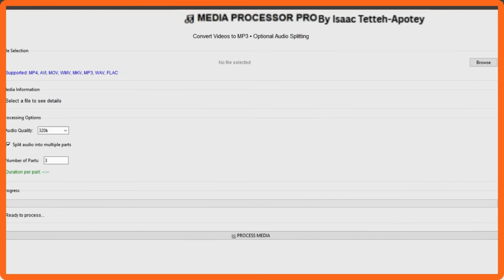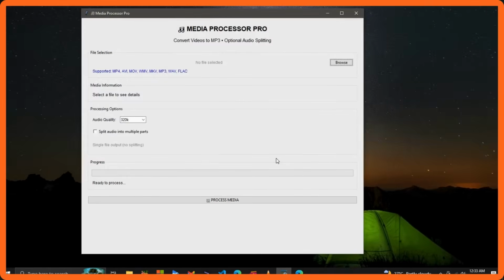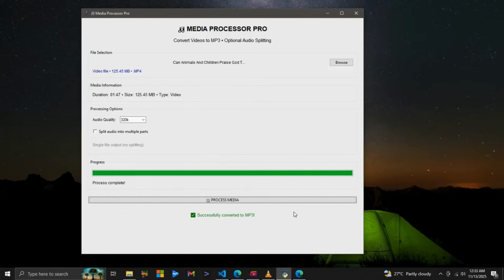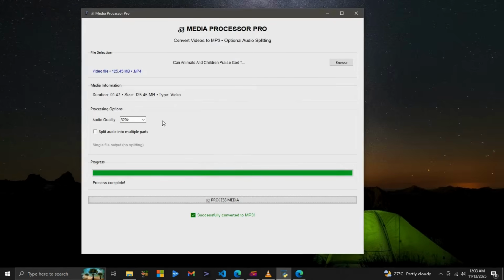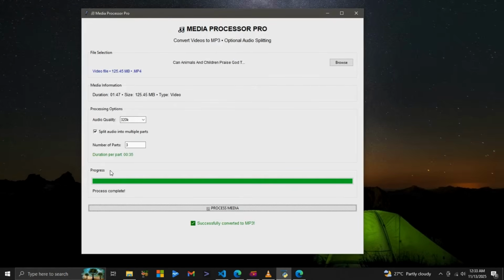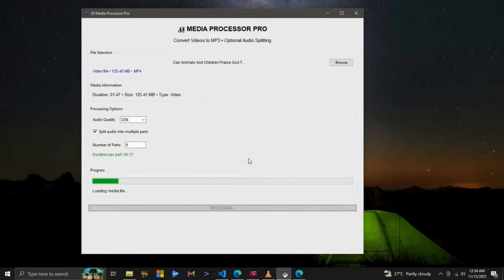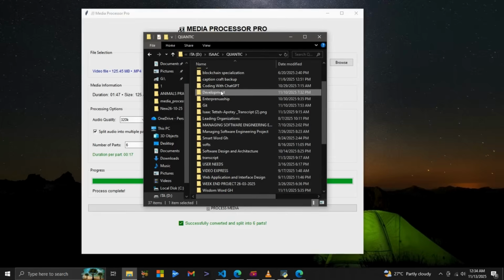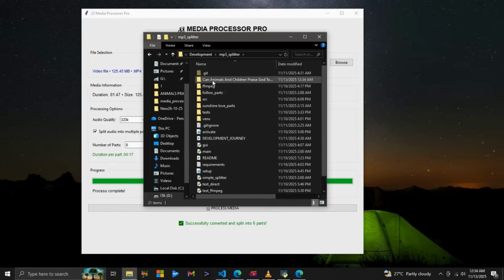I Built a FREE Media Processor For Creators That Beats $30 Software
🚀 FREE Media Processor Pro - Convert Videos to MP3 + Smart Audio Splitting
After hitting $29.95 paywalls for basic MP3 splitting, I built a completely FREE media processor that actually respects creators. No more manual dragging, no hidden costs, just professional tools that work.
✨ WHAT THIS TOOL SOLVES:
• Convert ANY video to high-quality MP3 (MP4, AVI, MOV, WMV, MKV)
• Auto-split audio into equal parts - no more manual dragging!
• Clean, professional interface focused on real usability
• 100% Free - no registrations, no subscriptions, no paywalls
🎯 PERFECT FOR CONTENT CREATORS:
• Music video production and lip-sync timing
• Podcast editing and segment splitting
• Anyone tired of expensive, overcomplicated software
🔧 COMING SOON - BETA PHASE:
The core functionality is working (as you see in the demo!), but I'm adding final touches before public release.
💡 WANT TO HELP SHAPE THIS TOOL?
What features would make this indispensable for YOUR workflow?
What audio/video formats do you need most?
Share your suggestions in the comments below!
📁 SUPPORTED FORMATS:
🎬 Video: MP4, AVI, MOV, WMV, MKV, WebM, FLV, 3GP
🎵 Audio: MP3, WAV, FLAC, M4A, AAC, OGG
⚙️ Quality: Up to 320kbps MP3, multiple sample rates
⭐ Currently in active development - code visible, release coming soon!
   Feel free to browse the current implementation and follow for updates.
This tool was born from my own frustration growing WisdomWord GH and built with software engineering skills from Quantic School of Business and Technology.

CHAPTER TIMESTAMPS:
0:00 - The Paywall Problem
0:25 - Tool Demo & Features
1:45 - Smart Splitting in Action
2:30 - How You Can Shape the Final Version
3:00 - Supported Formats & Technical Details